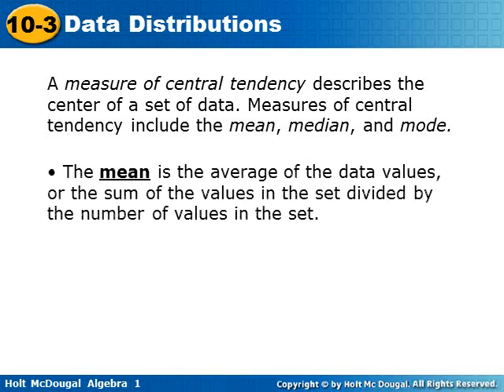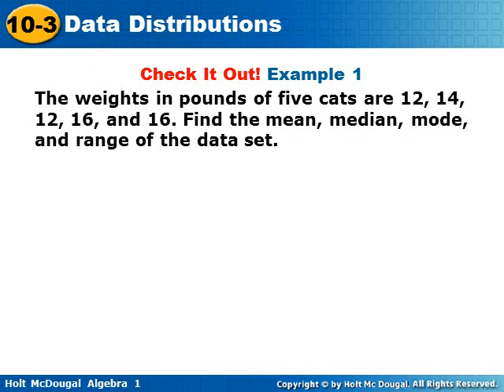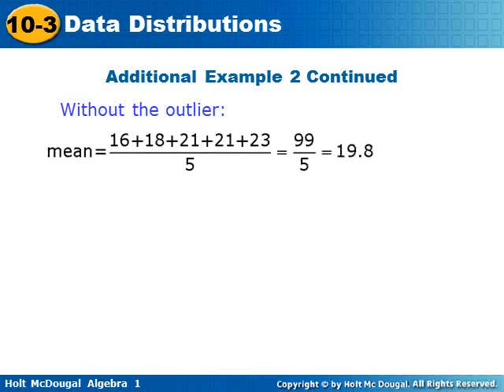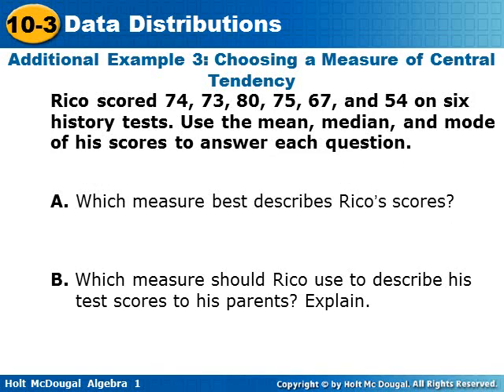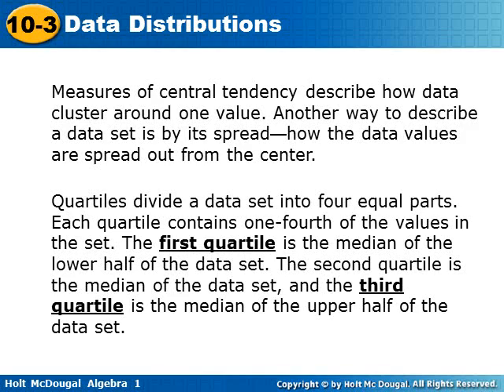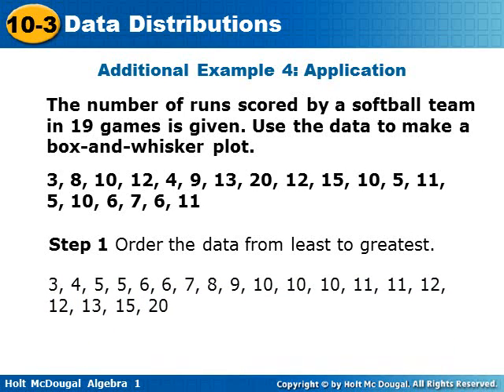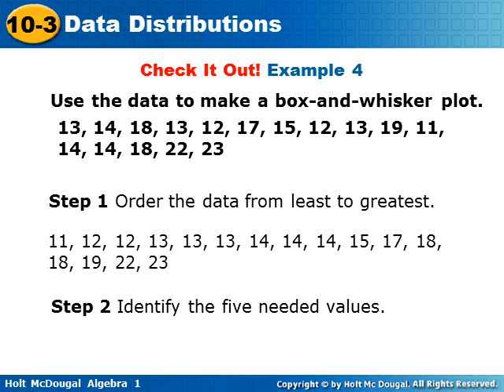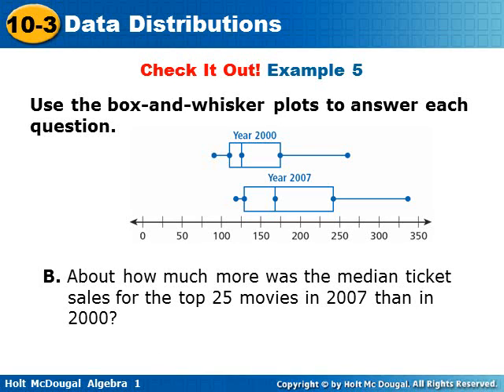Lesson 10-3 Video